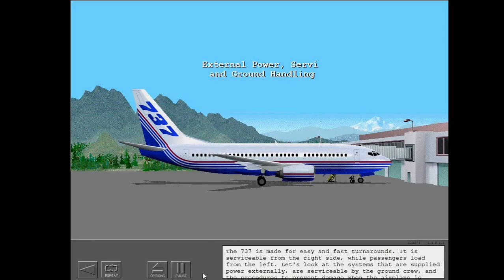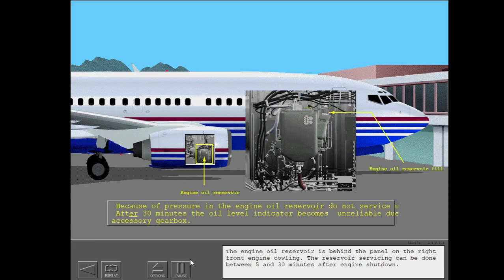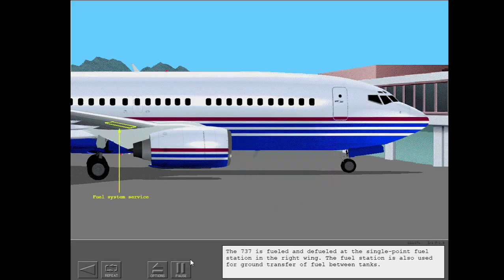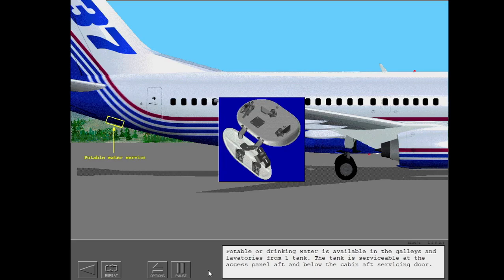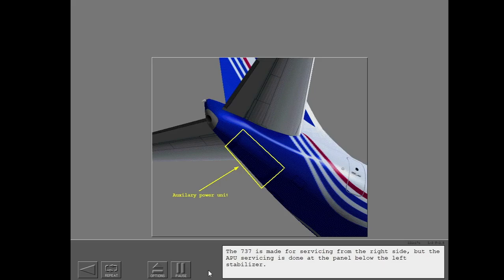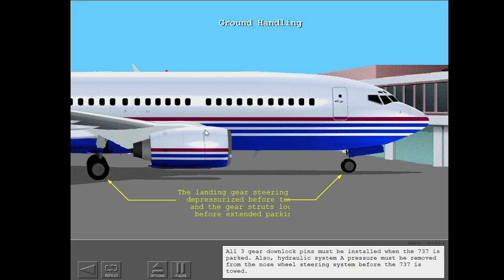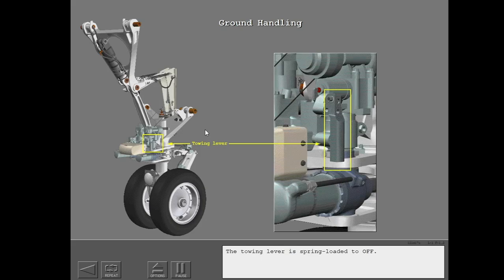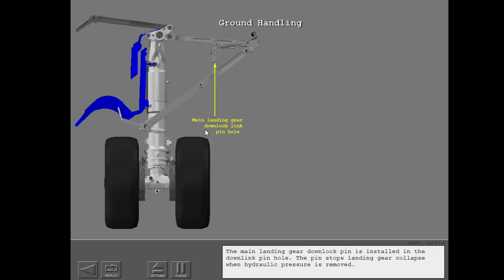37. Boeing 737NG - External Power, Service, and Ground Handling